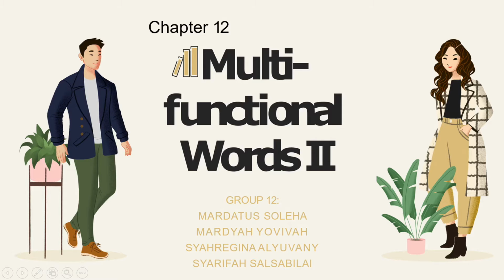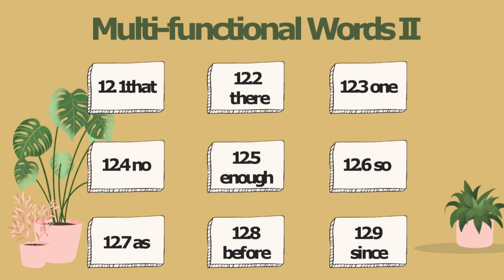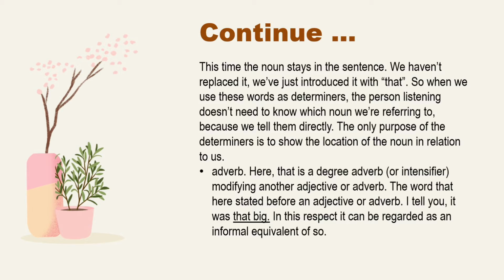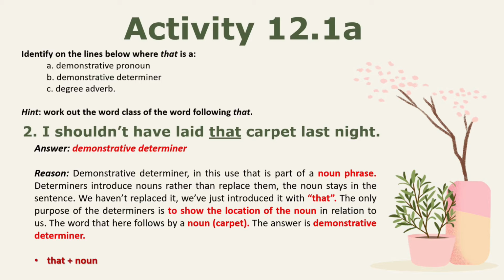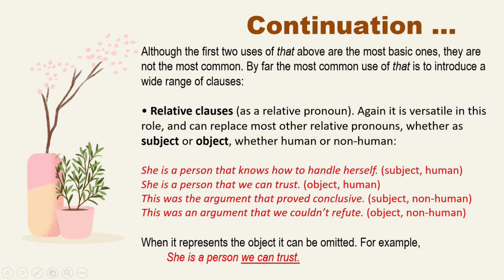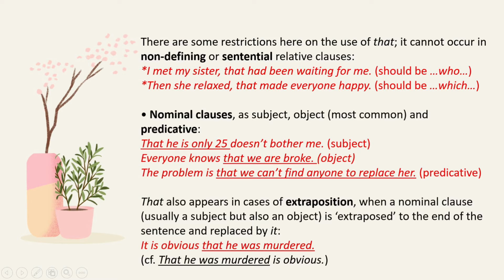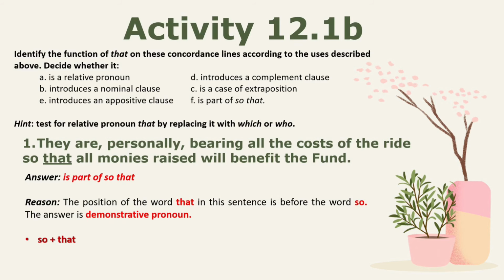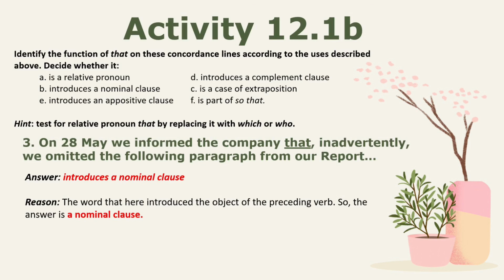MULTI-FUNCTIONAL WORDS (II) “THAT” by SYAHREGINA ALYUVANY 1805124747